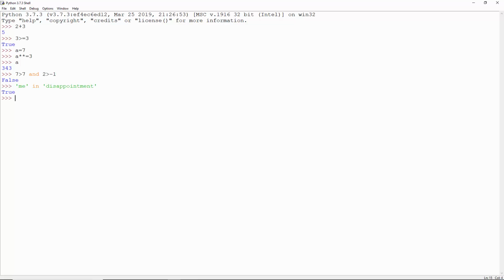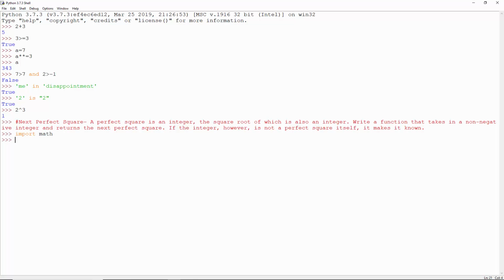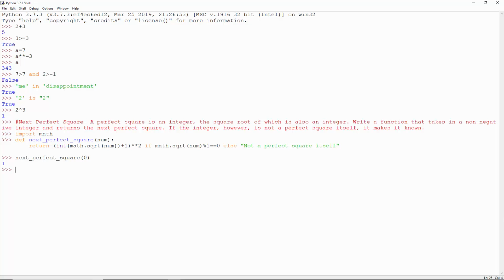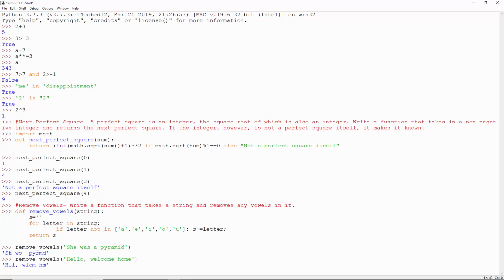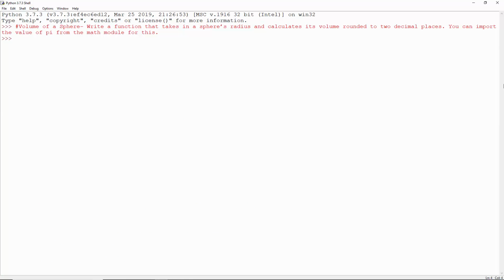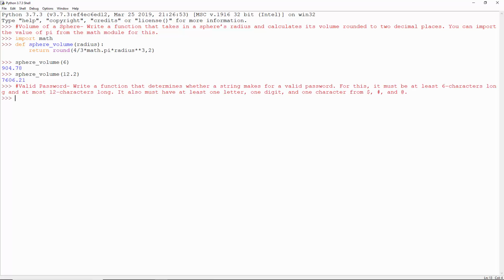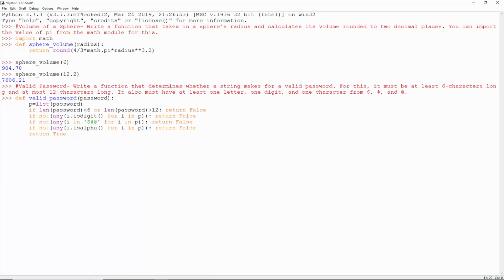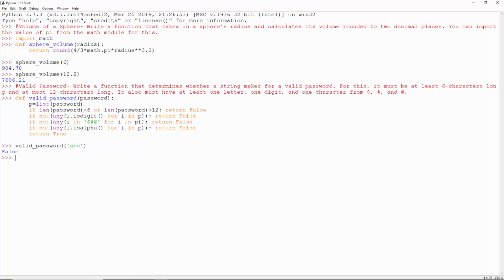Python Operators Practical